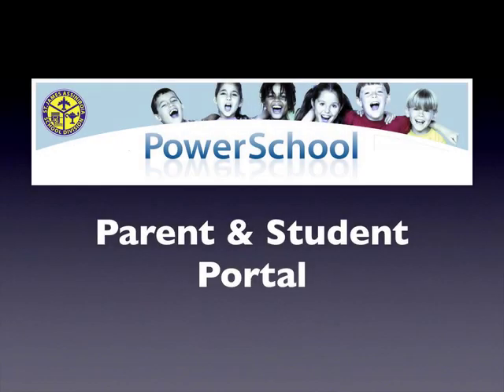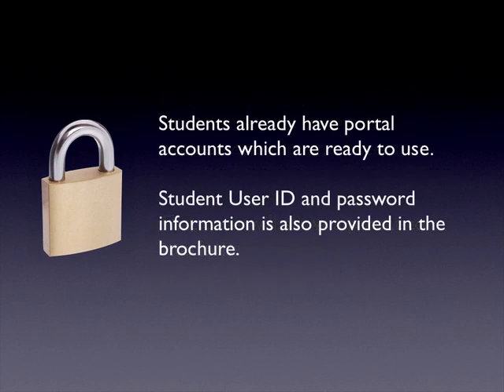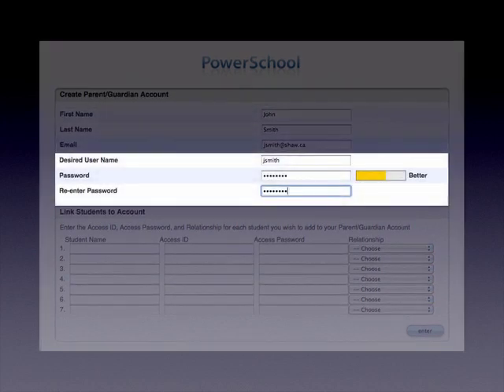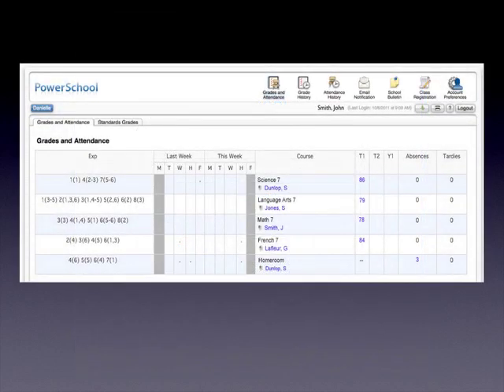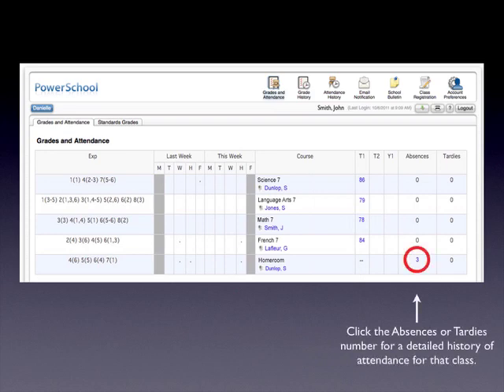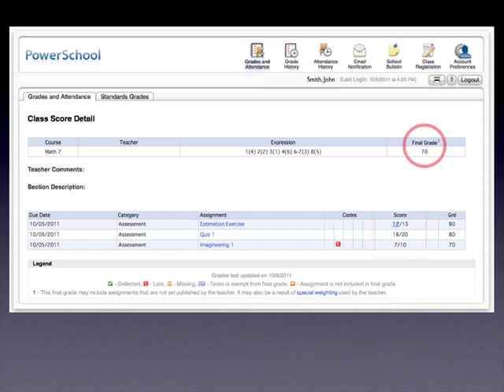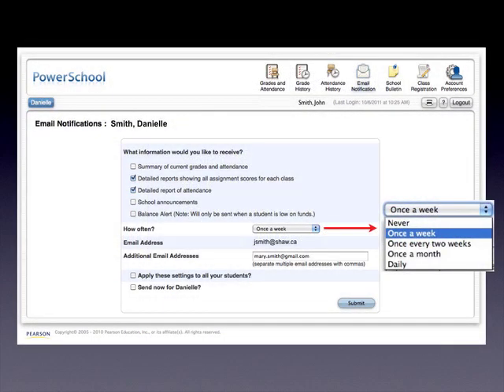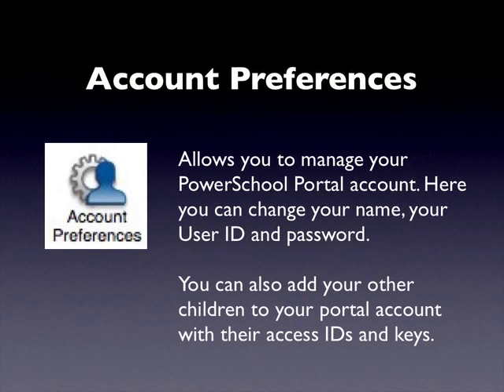Parent Portal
Tutorial for PowerSchool Portal use.